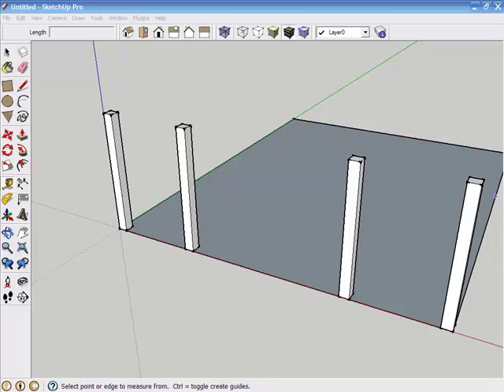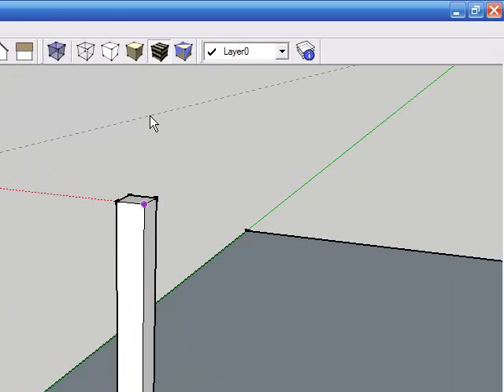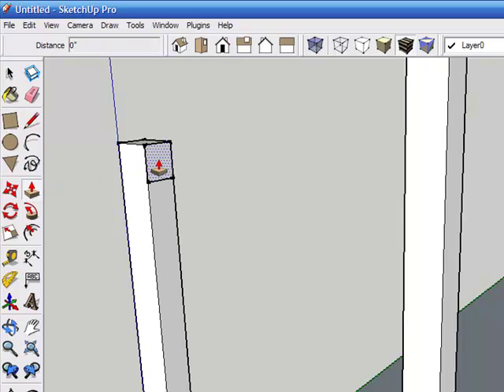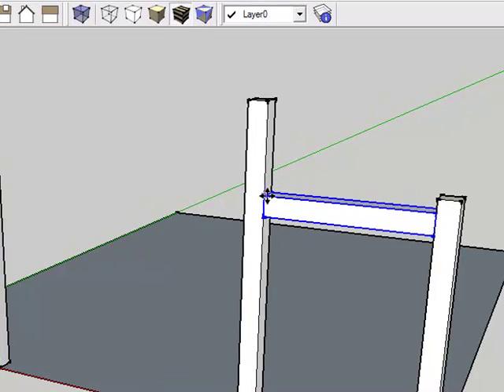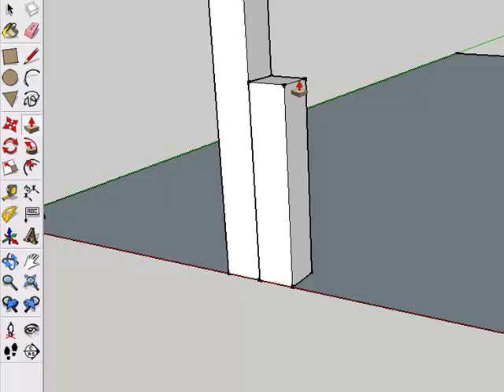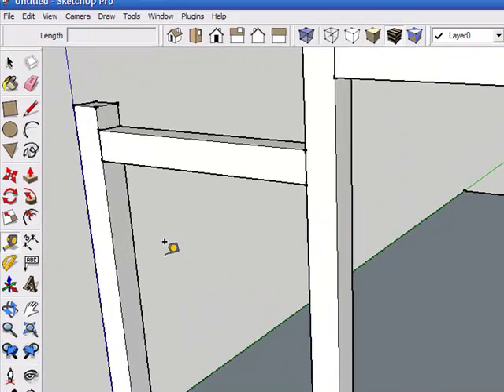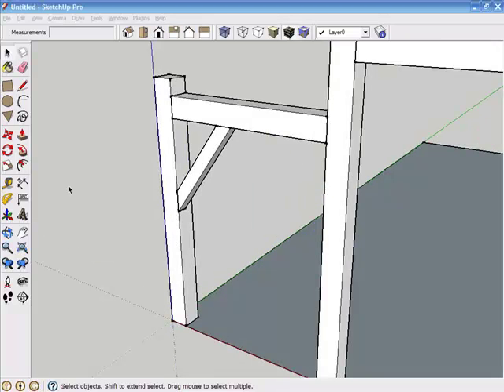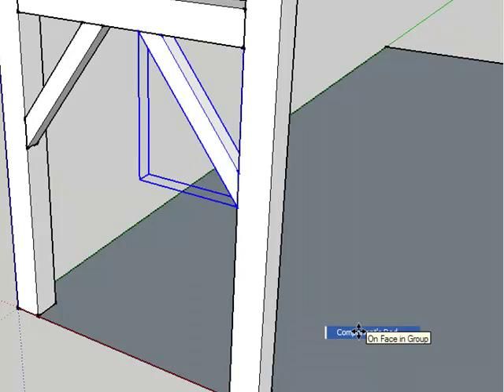Drawing a Timber Frame in SketchUp (Part 2)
A series of instructional videos on how to draw a timber frame using Google SketchUp.